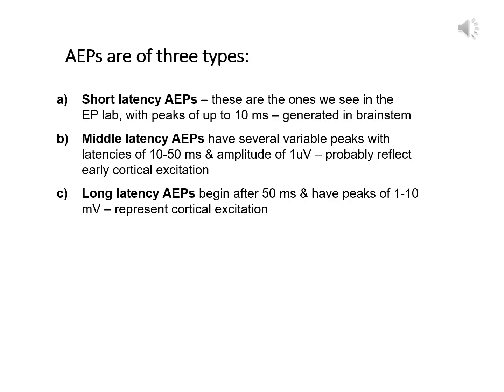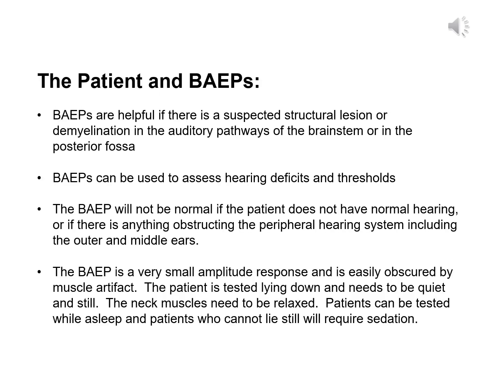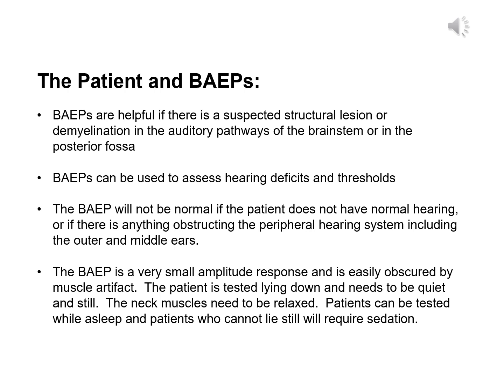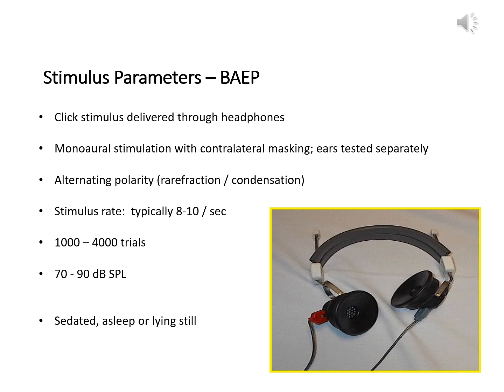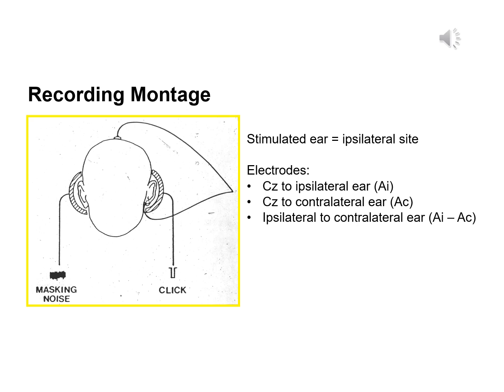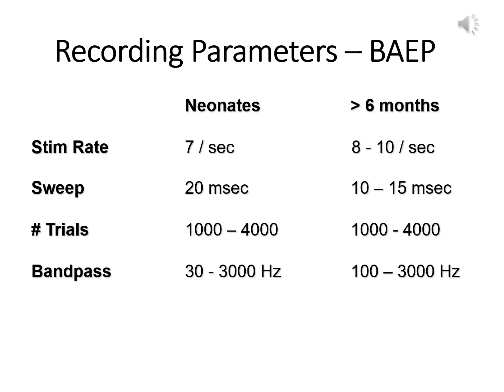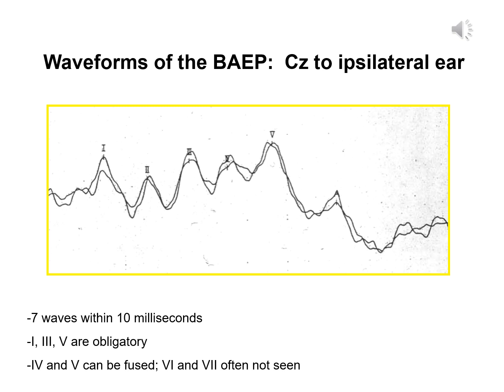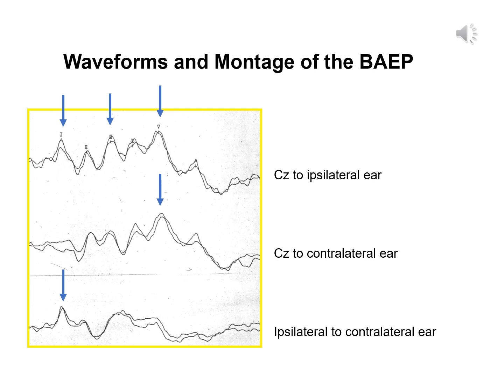B2 BAEP theory practical aspects